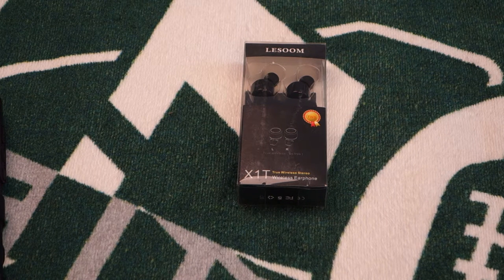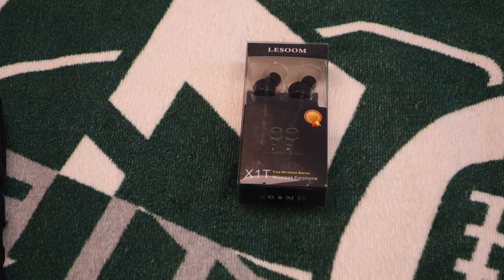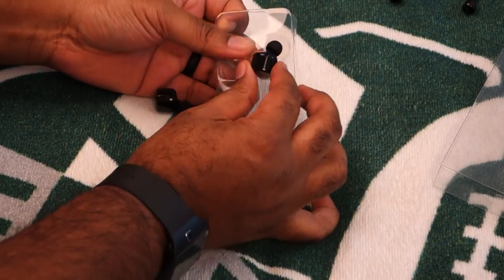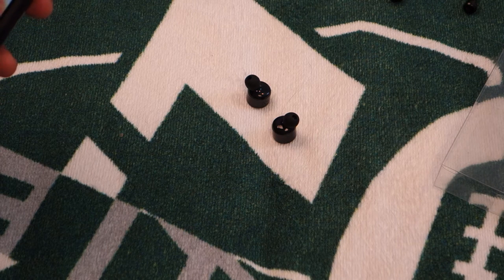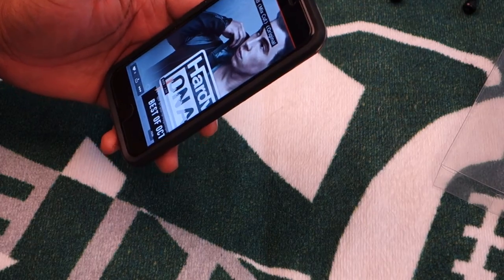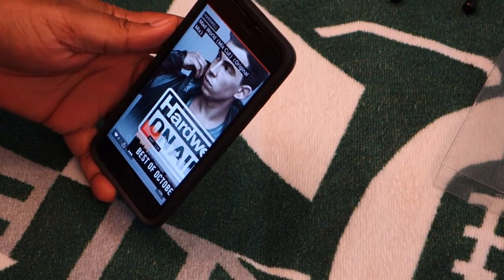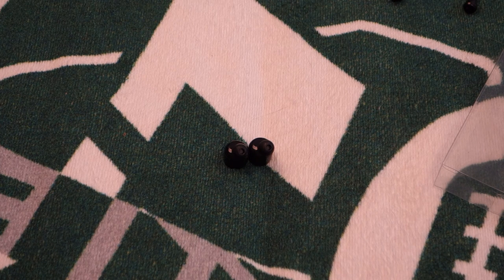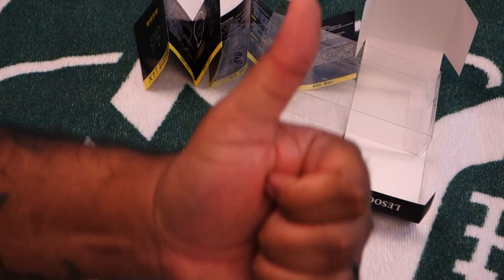X1T Mini Invisible Truly Wireless Bluetooth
Stereo Surround Sound Earphones With Microphone For iPhone, Samsung, Android, IOS.  This is a loud set of earphones; some draw backs - no L or R on the units.  The calls are taken in one ear, and even though they last long it seem to disconnect every 20 minutes or so in one ear.  Strange but overall for 23 dollars this is a definite win.  They come in four colors and a upgrade unit in black for 28 bucks.

Please go below and give me them thumbs one!